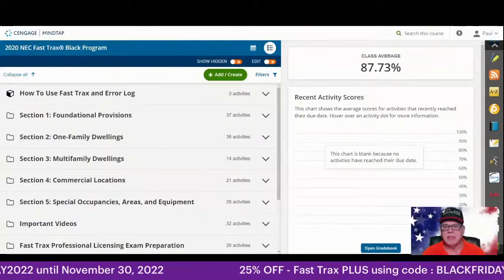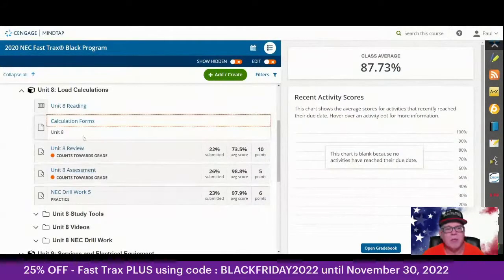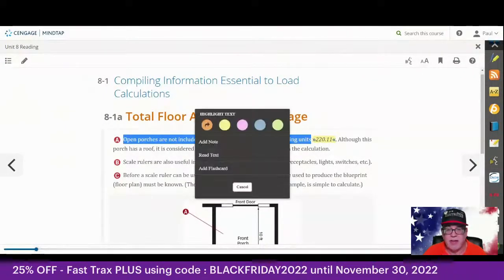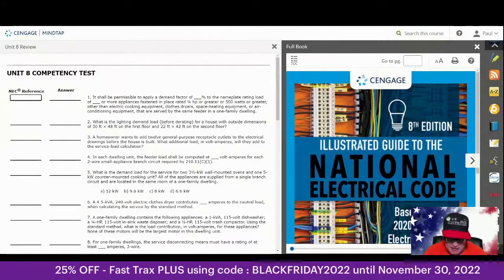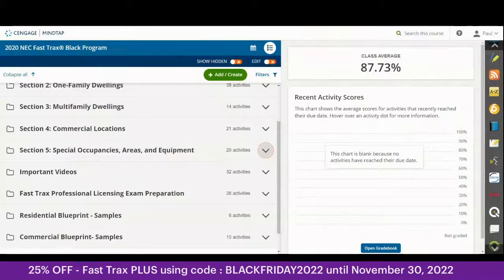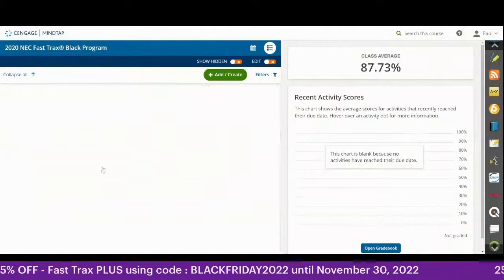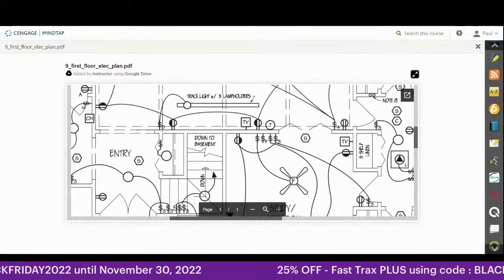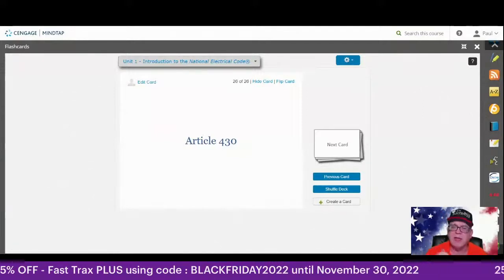Electrical Exam Preparation for Electricians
Our video is presenting "Electrical Exam Prep" subject valuable information but we try to cover the subjects:
- electrical exam
- electrical exam
- journeyman exam prep
- master electrical exam prep
- passing your electrical exam the first time

Did you attempt to look for Electrical Exam Prep?
Your search is over! You'll find everything about Electrical Exam Prep and also the electrical exam
You've reached this YouTube video since you have actually shown interest in Electrical Exam Prep, this video will cover also: the electrical exam

Once you sign up for a channel, any new videos it releases will reveal in your Memberships feed.

You may likewise start getting alerts when a channel you sign up for publishes new material. By default, we'll just send you the highlights from the channel.
We hope you have gained some beneficial information by now, The next step is to do something about it and provide us a chance to make things much better. See you on the other side!
Our YouTube channel has various other related videos about the electrical exam, electrical exams, and journeyman exam prep Please check them out

Do not forget to signup at the link listed above. For additional information please click the link listed above or give us a call